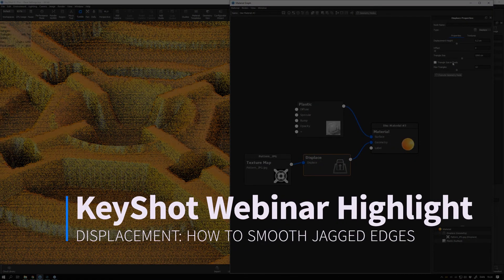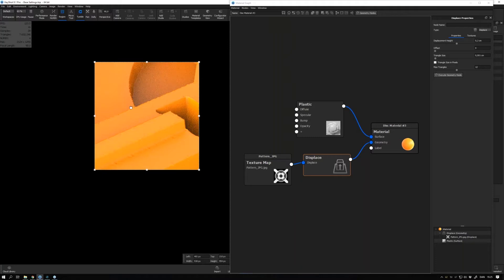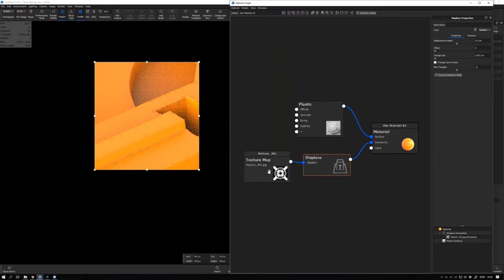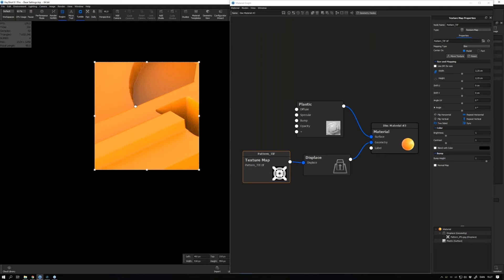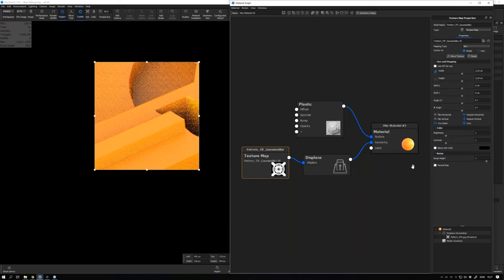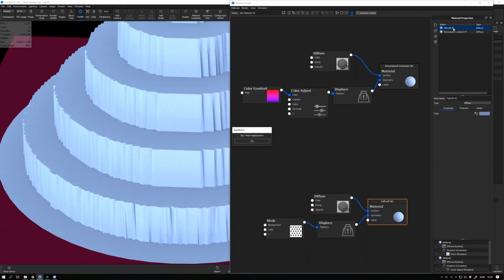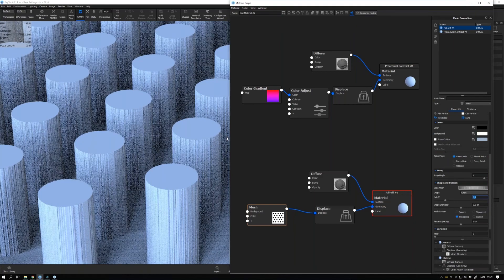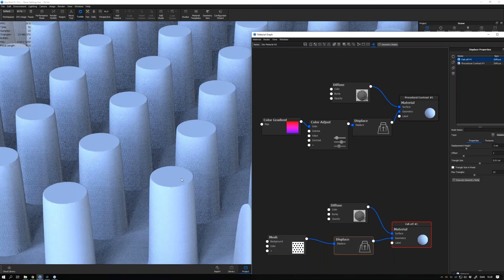Displacement Webinar Highlights: How To Smooth Jagged Edges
This video is a clip from Webinar 76: Displacement, presented by Esben Oxholm.